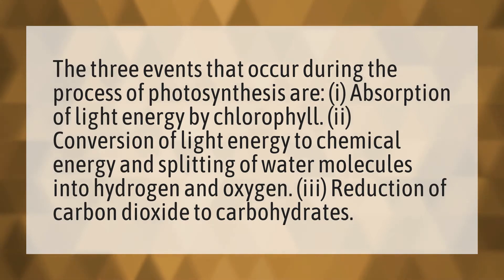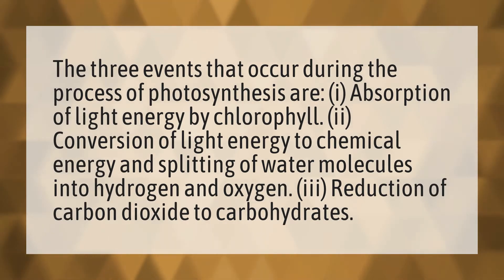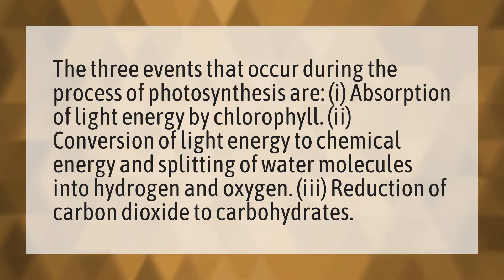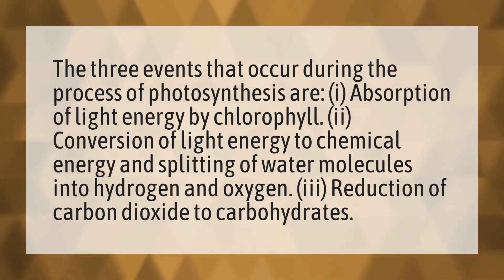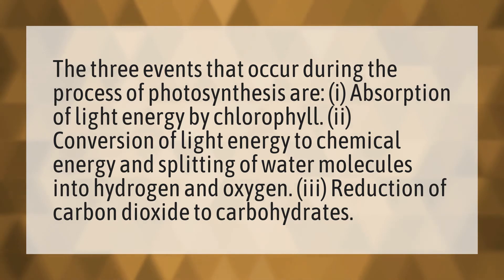What are the main events of photosynthesis?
Photosynthesis Answer • What are the main events of photosynthesis?